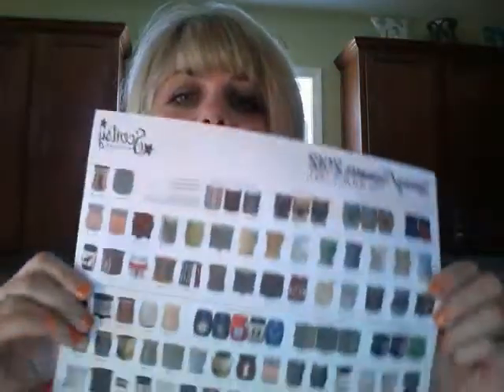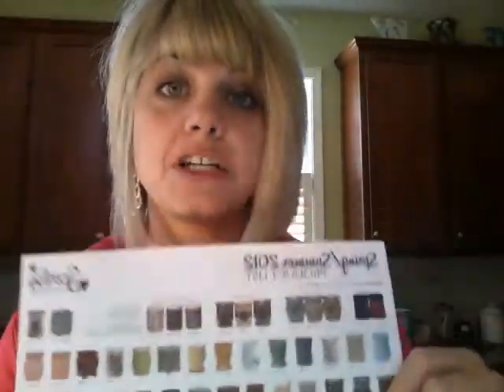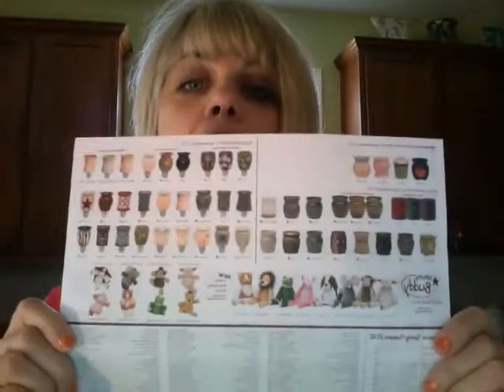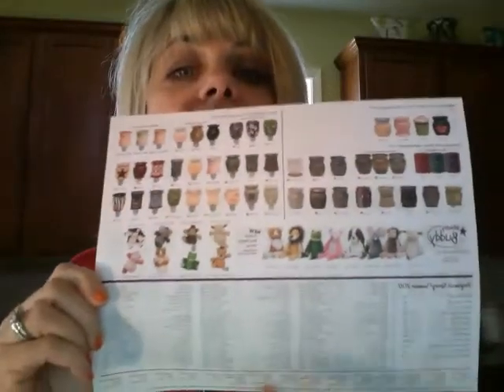Tip of the week week 8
Saving money selling Scentsy